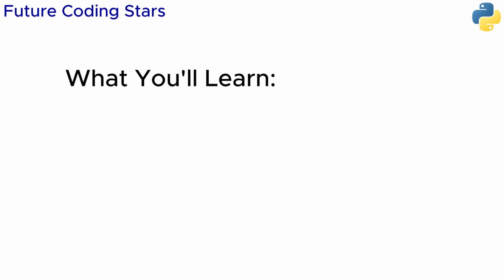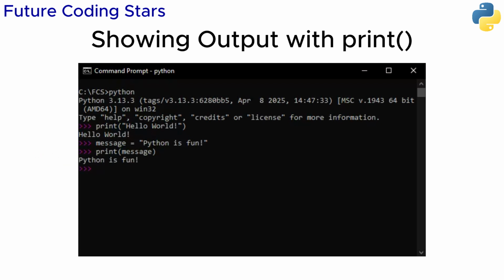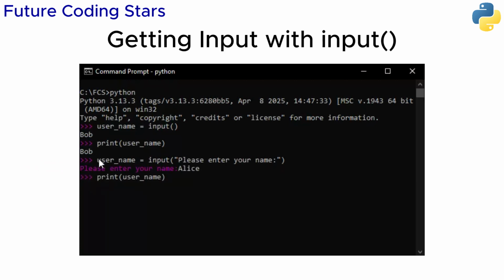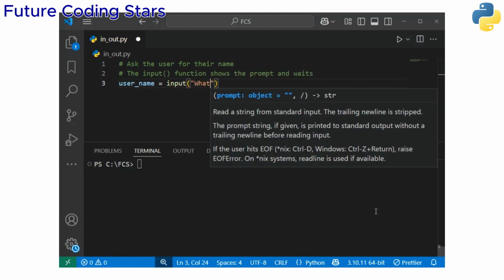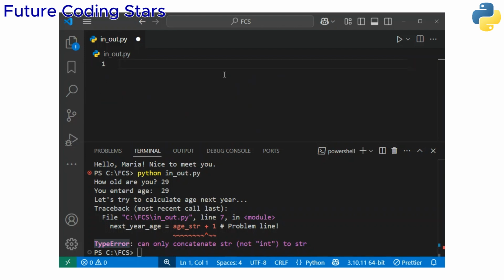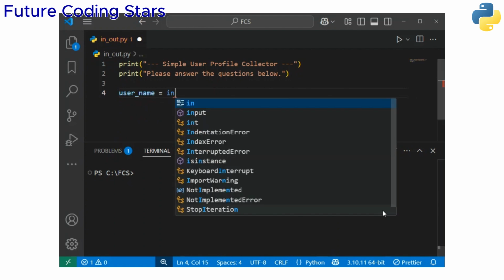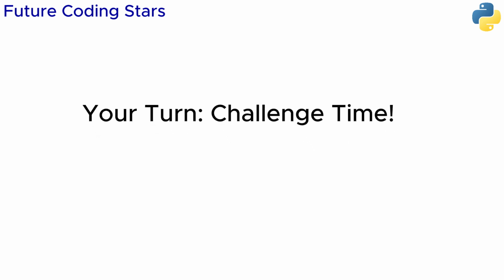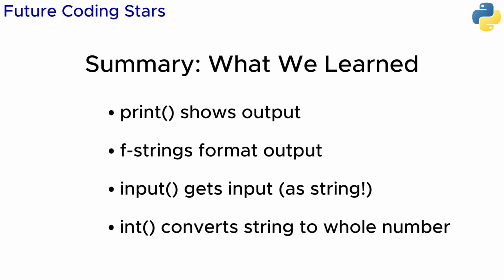4. 🔥 PYTHON SECRET: Get User Input in 5 Minutes (Stop Writing Boring Code!)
Python print() & input() Tutorial | Get User Input & Show Output (Python Basics)

Ready to make your Python programs interactive? In this beginner-friendly Python tutorial, we'll learn the essential skills of getting information from the user (Input) and showing information to the user (Output)! Understanding how to use the print() and input() functions is a fundamental step for all *Future Coding Stars* on their programming journey.

We'll cover how to display text and variable values using print(), get text input from the user with input(), and tackle the crucial concept of converting that input into numbers using int() so you can do math! We'll work through hands-on code examples, build a small project, and give you a challenge to practice your new skills.

This lesson is perfect for anyone just starting with Python and wanting to build programs that can actually talk and listen!

Video Chapters:
0:00 Intro to Python Input/Output
0:18 What You'll Learn (print & input)
0:38 Why Learn Python I/O?
0:46 Importance & Resources Mention
1:14 Python print() Function (Show Output)
2:56 Python input() Function (Get User Input)
3:51 input() Always Returns String!
4:23 Convert Input to Number (Python int())
4:54 Hands-On Python Coding Practice
5:09 Simple Python Greeting Program
5:42 Python Input Type Error Demo
6:51 Fix Input Type Error (Using int())
7:59 Common Input/Output Mistakes
8:13 Build a Python User Profile Project
10:10 Your Python I/O Challenge!
10:46 Extra Ideas & Going Further
11:33 Summary of Python print/input
11:58 What's Next: Python Operators
12:22 Resources & Outro

To help you become one of the bright *Future Coding Stars*, we've put together some awesome resources for this lesson! Find everything below.
Resources:
🔗 Get the Code: Download all the Python code snippets from this video
🧠 Test Your Knowledge: Take the quick quiz to see what you've learned
✍️ Challenge Text: Need a reminder of the challenge?

Mastering input and output opens up a world of possibilities in programming. Practice with the resources, try the challenge, and don't get discouraged by errors – they are just part of the learning process!

If you found this tutorial helpful, please give it a thumbs up, subscribe to the channel for more Python lessons, and hit the notification bell so you don't miss the next one!

Sound Effect by freesound_community from Pixabay